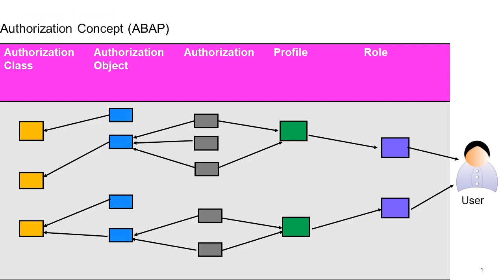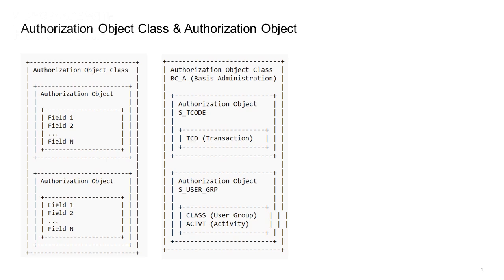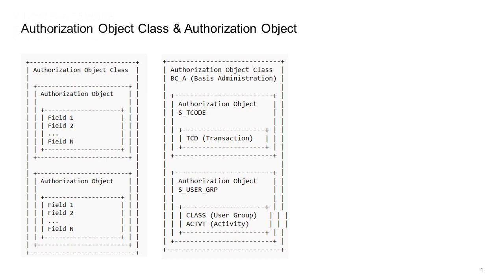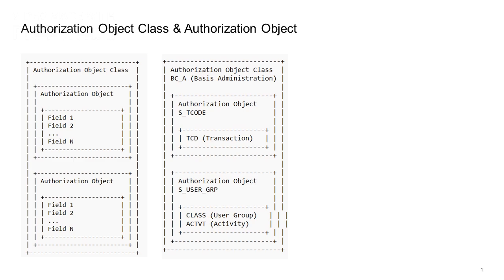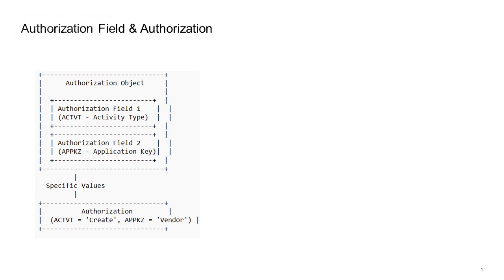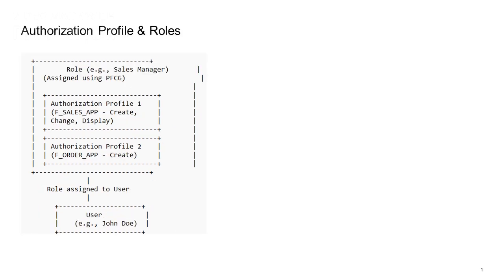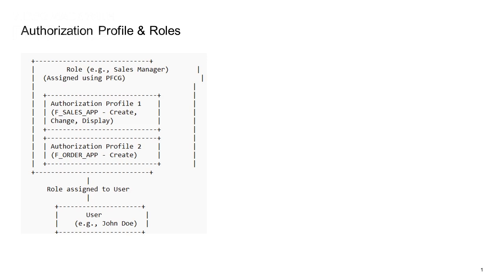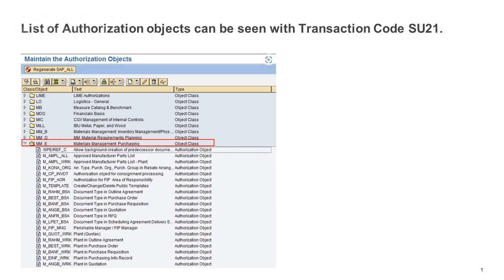Authorization Concept for SAP S/4HANA and SAP Bus. Suite|ADM940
Authorization Concept for SAP S/4HANA and SAP Bus. Suite

SAP Authorization Concept
SAP business Suite